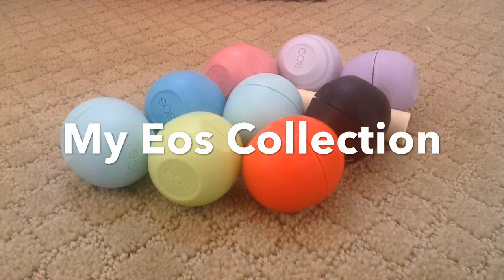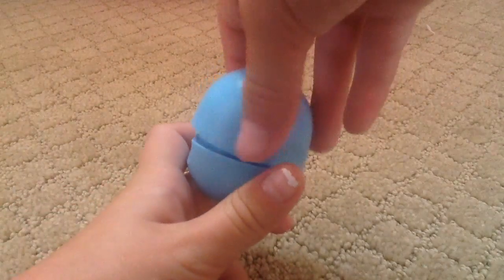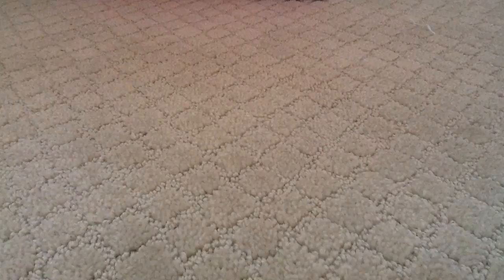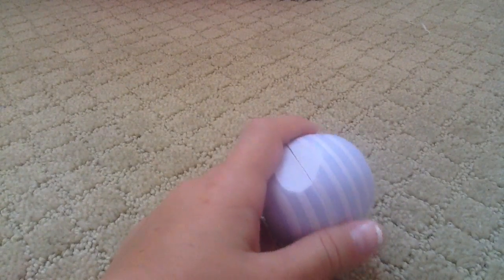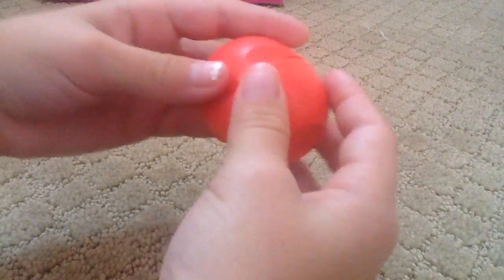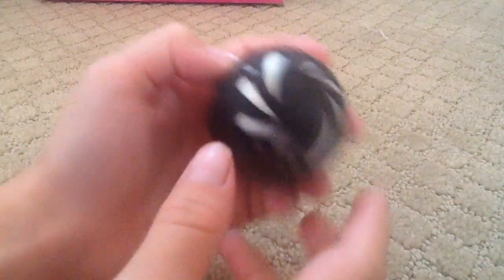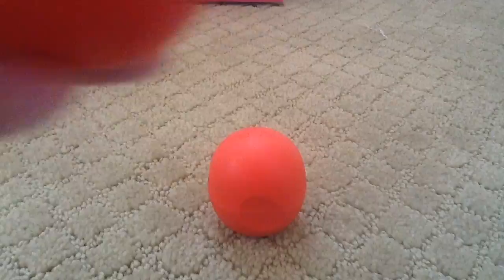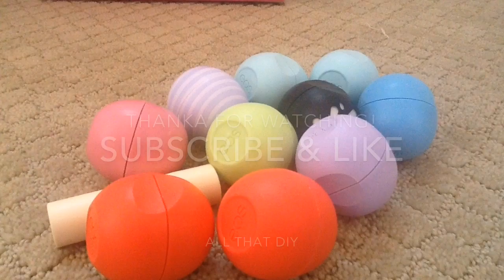My Eos Collection + Favorites! - All That DIY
Here is my collection on all my Eos! I have 11 eos.